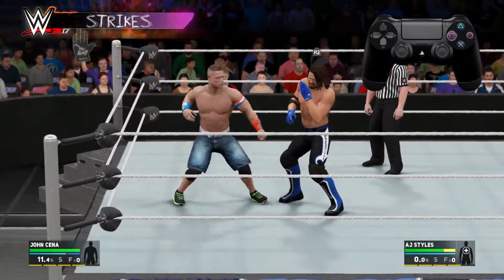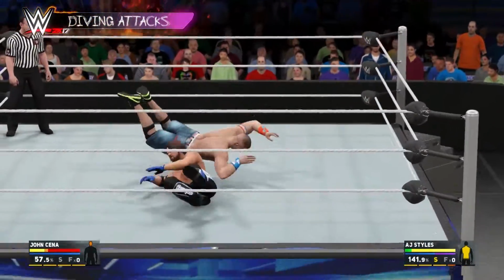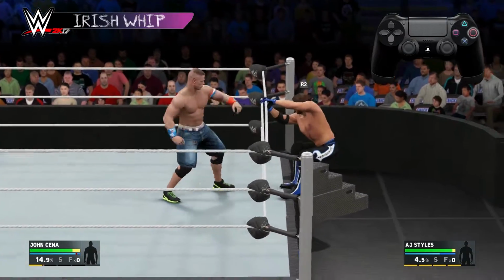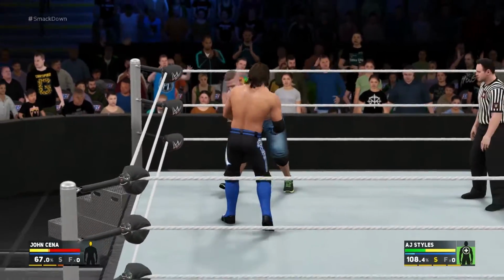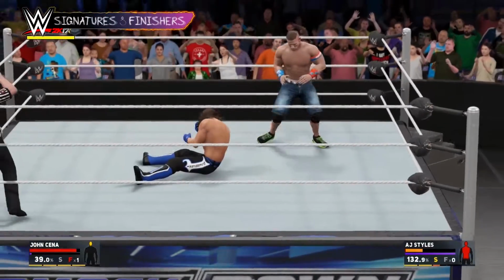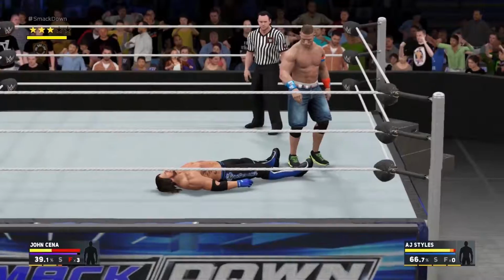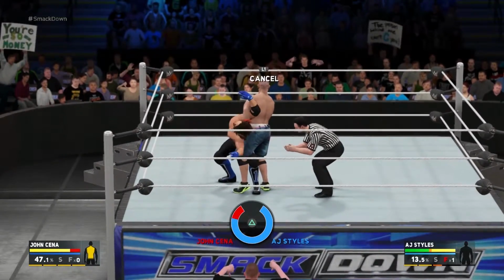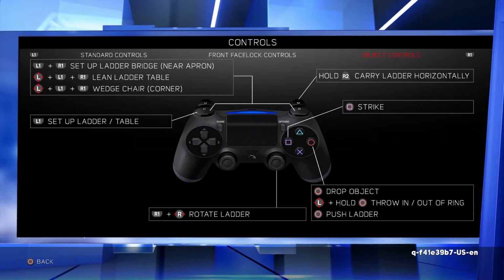WWE 2K17 Controls: Basics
Need a refresher on the controls in WWE 2K17? Check out this handy video.